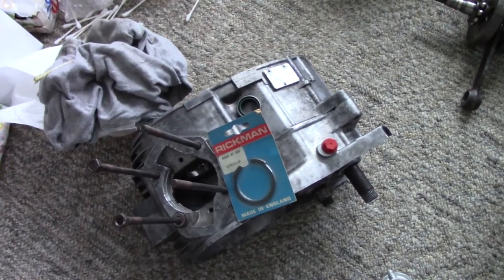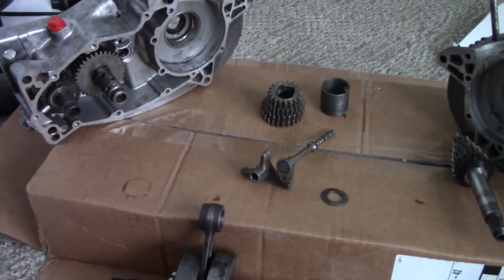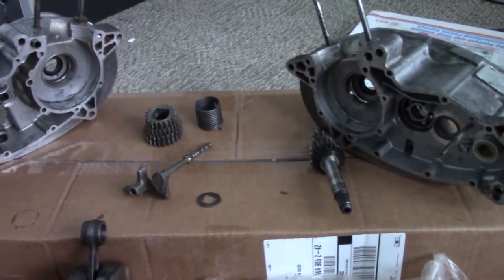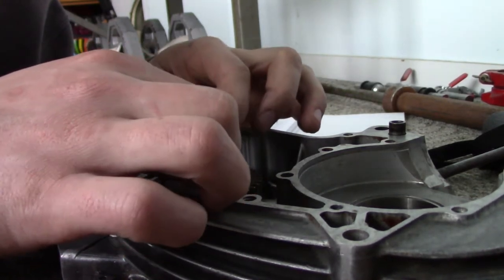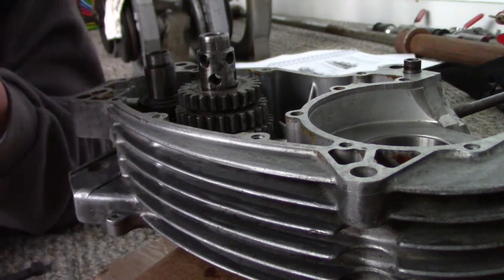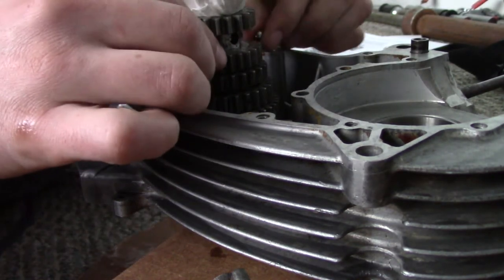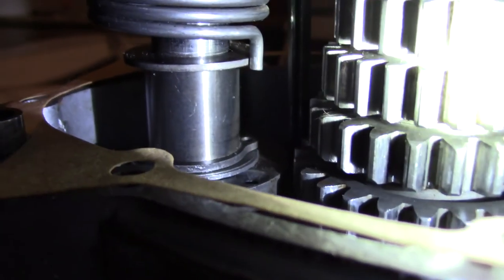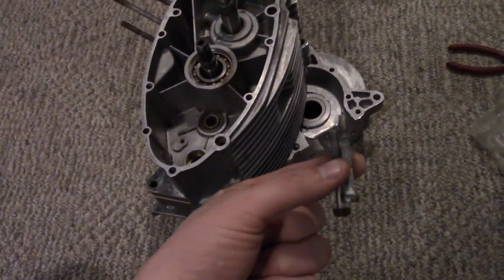Reassembly Of The Transmission (part 4 Rebuilding The Zundapp)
Excluding the clutch, this is my reassembly of the Zundapp 125cc 2 stroke transmission.

Protip: magnets.